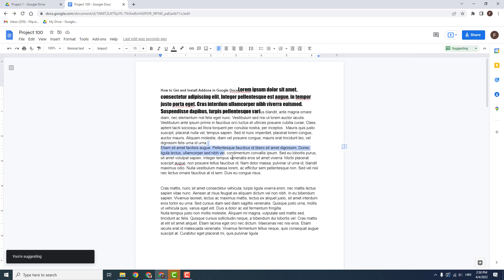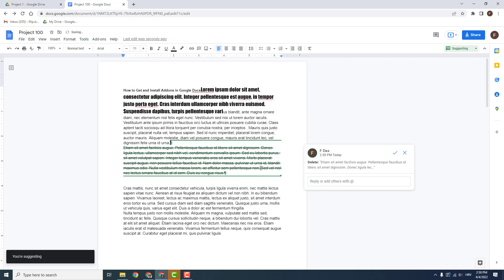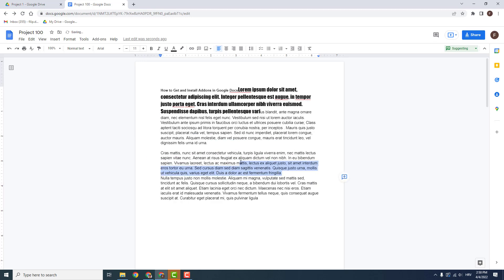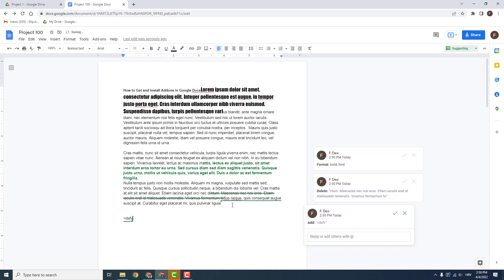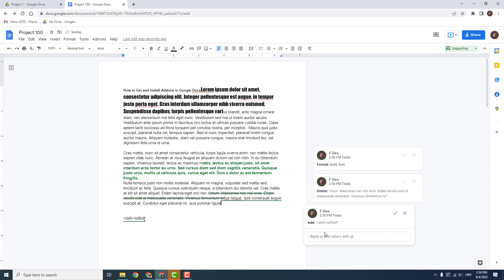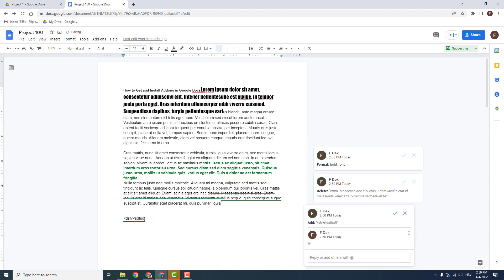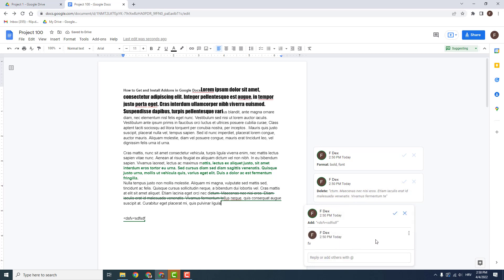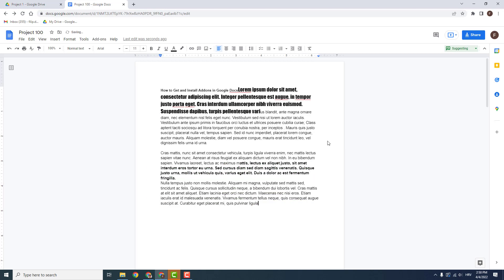Google Docs Tutorial: How to Suggest Edits in Google Docs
Learn Here How to Suggest Edits in Google Docs